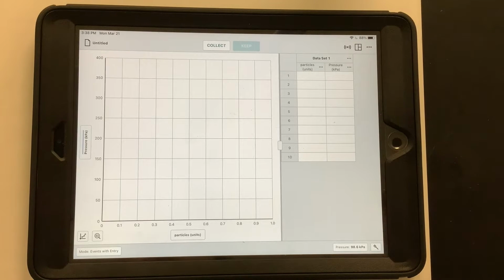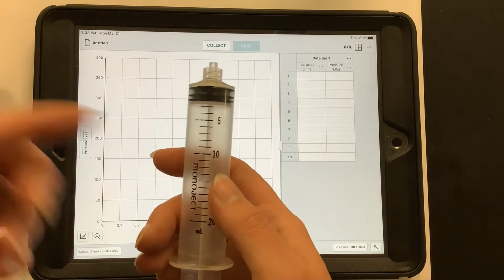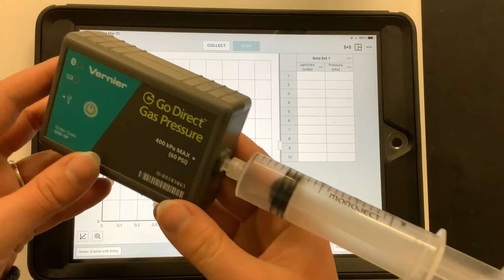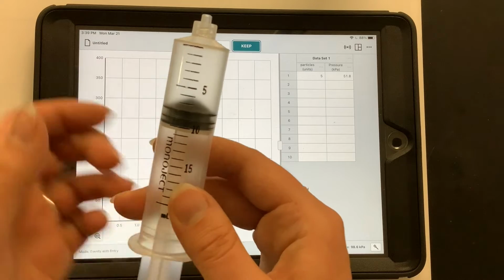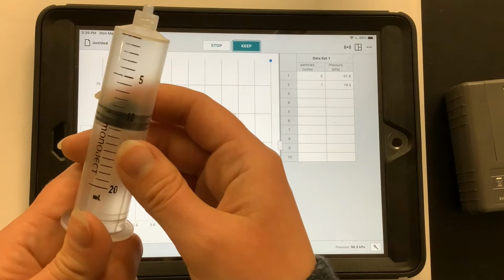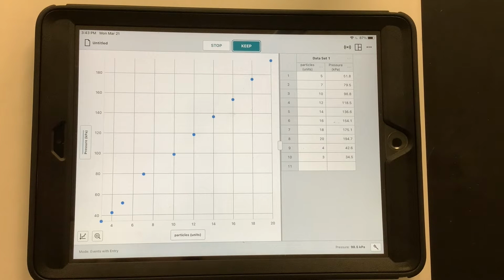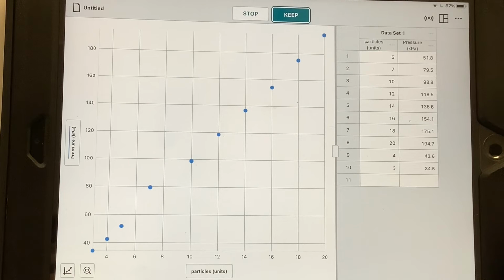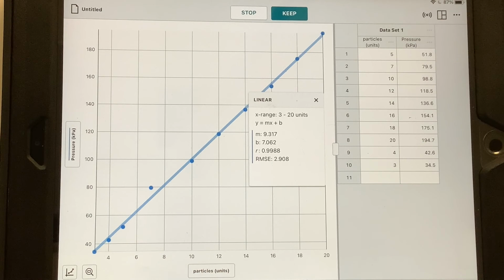Pressure vs Particles lab